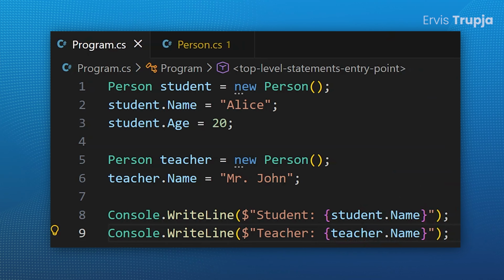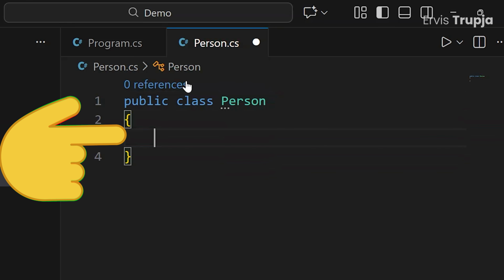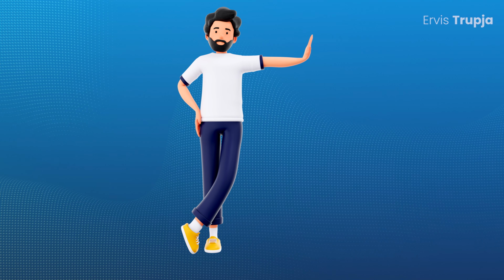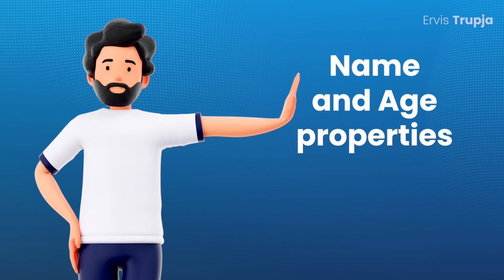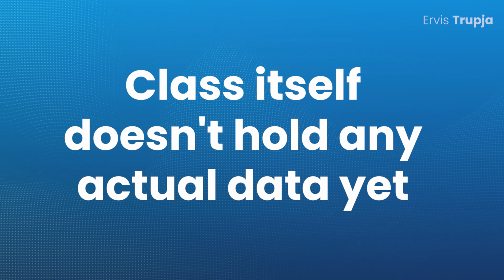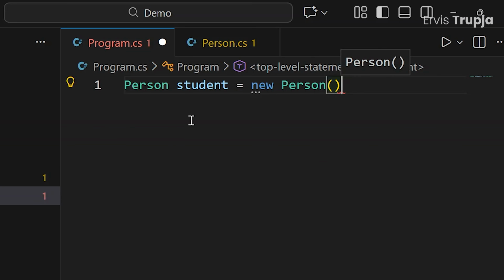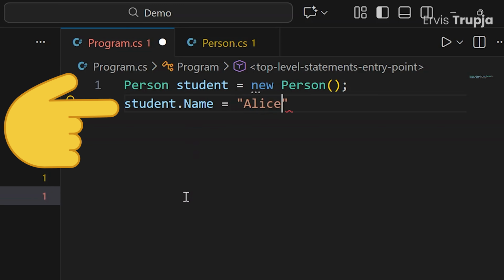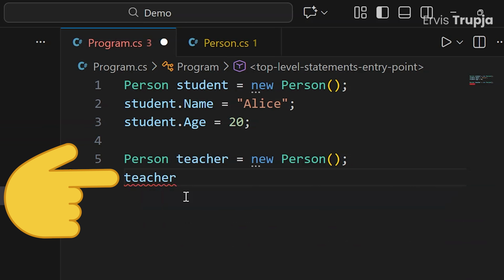27. How to Create Your First C# Class?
🎓 Classes are the blueprints of Object-Oriented Programming, and in this video, we show you how to write your very first one. You will learn the syntax for defining a class with properties and how to use the 'new' keyword to create actual objects from that template. We explain the relationship between a class and an object using the cookie cutter analogy so you can start building your own custom data structures immediately.